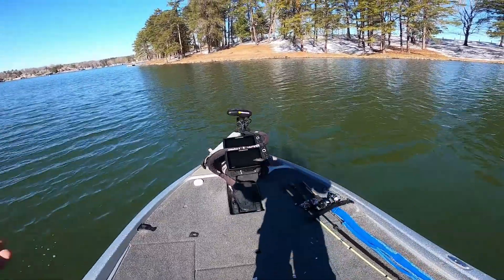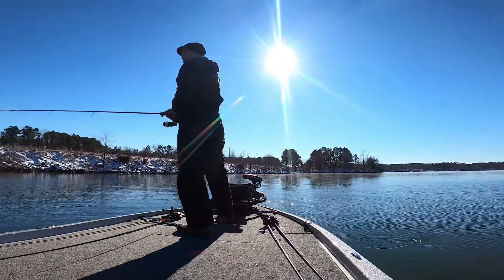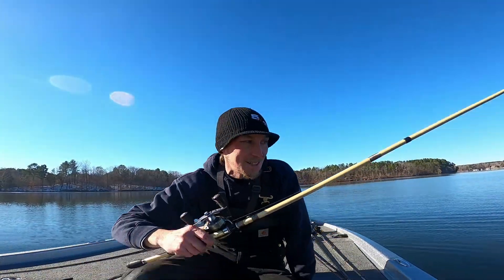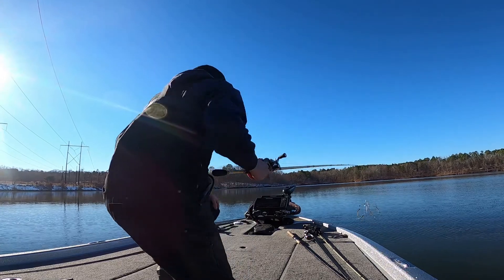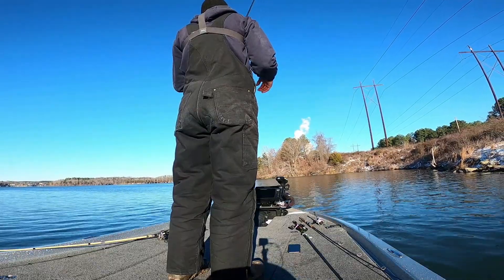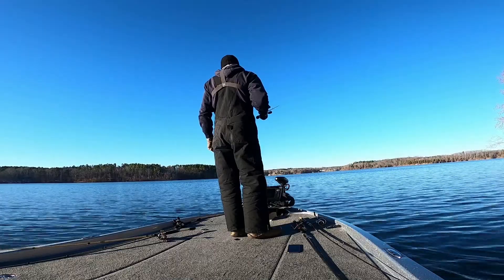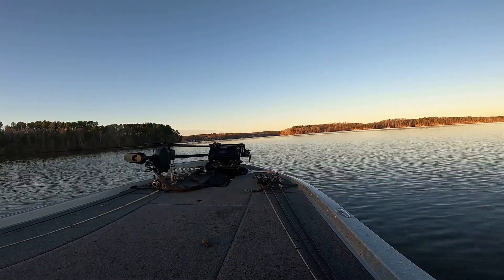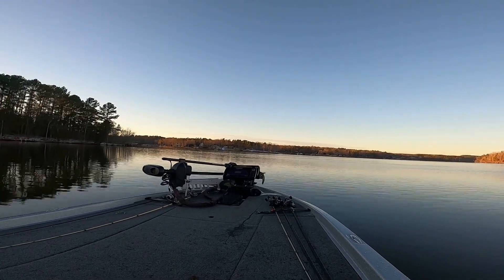Hyco Lake 1 22 22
Hyco Lake bass fishing in the dead of winter